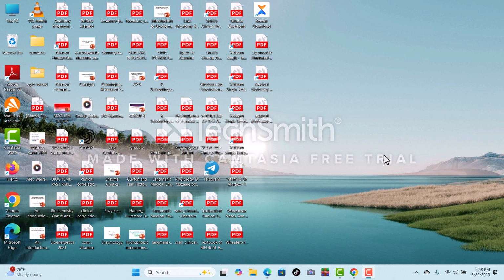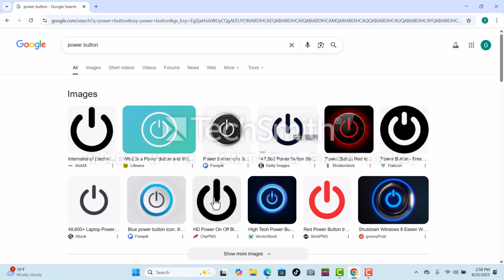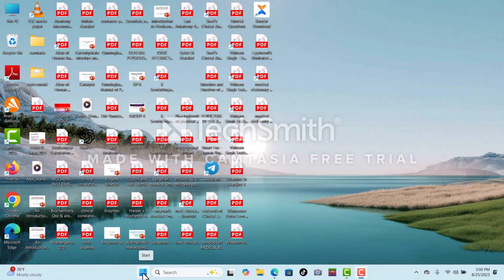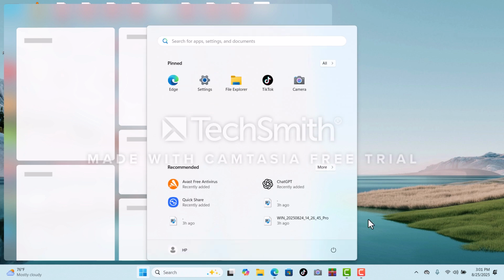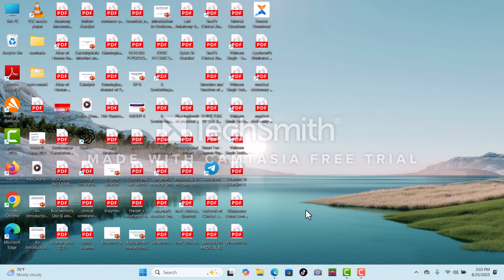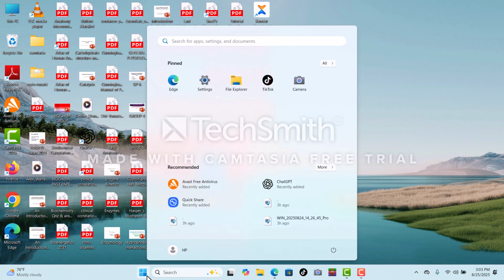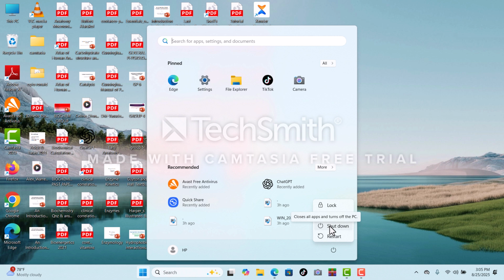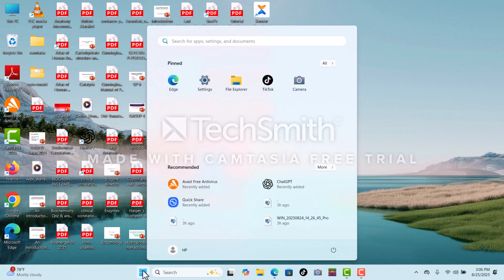BASIC KNOWLEDGE ON HOW TO START YOUR COMPUTER....AS WELL AS SHUTTING IT DOWN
This video cover the basics that one needs to start a computer, shutting down a computer and it also covers some of the terms used by computer specialists in their daily use of computers. This is to start the the whole course of our study from the starting line without leaving any one behind...🤝